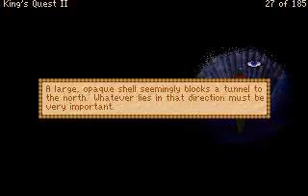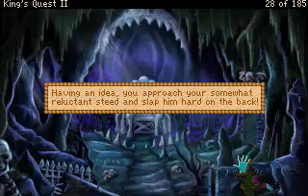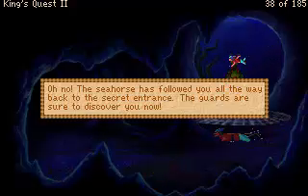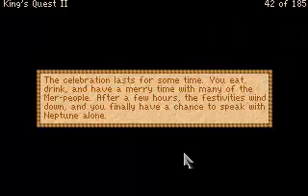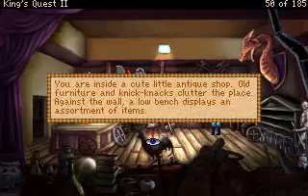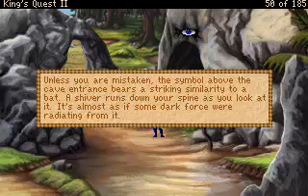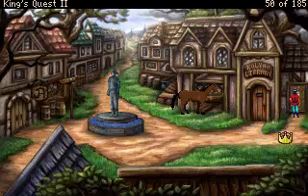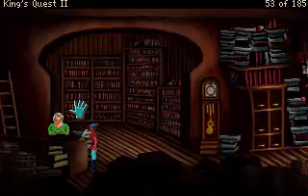🗺️ King's Quest II Redux #4: NO!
Today in Kolyma, we stealthily steal Neptune's stolen trident from the Sharkees (did I mention escape in the nick of time?), get the first of the three Nature Gems, and try to deal with an angry librarian.